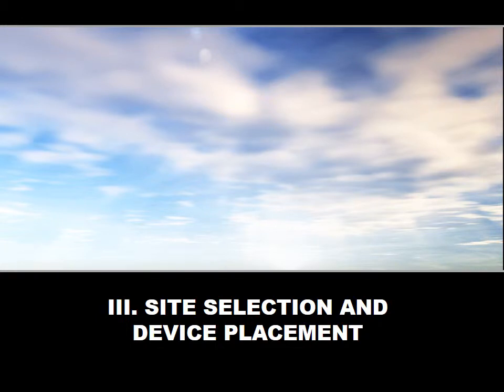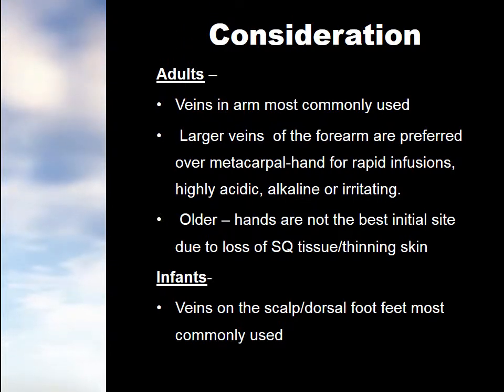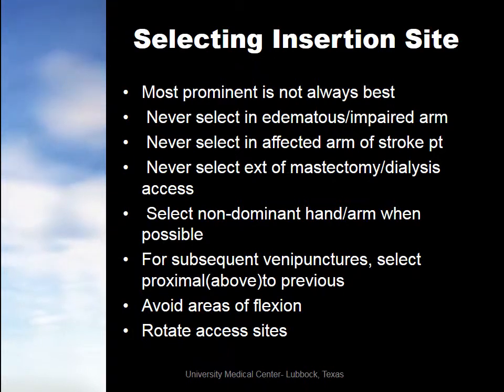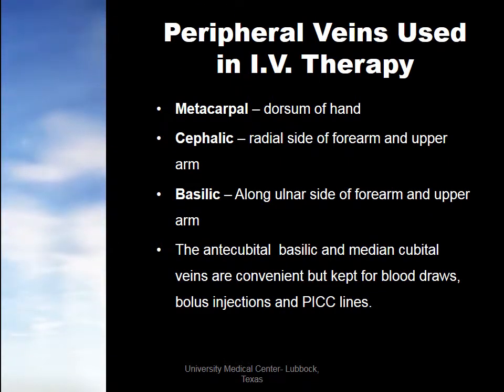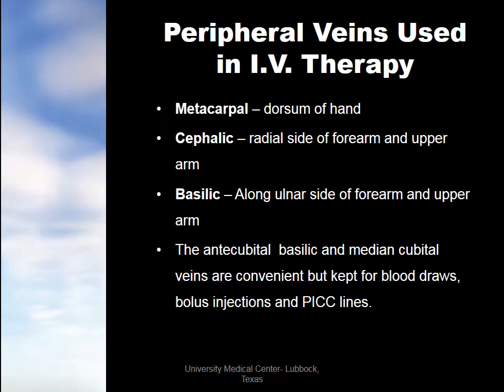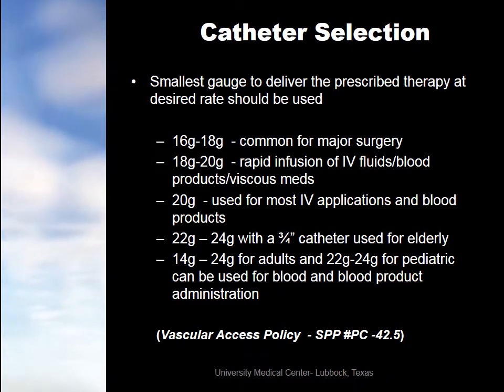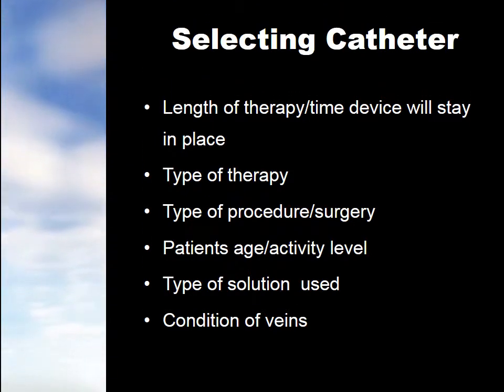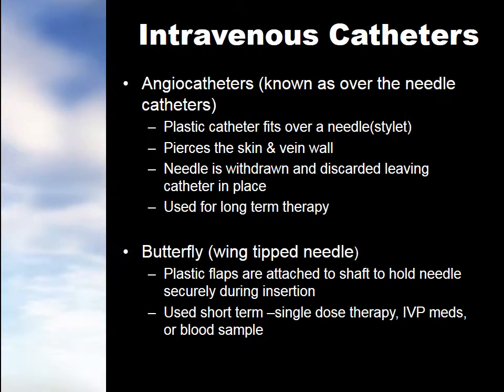IV Therapy III Site Selection and Device Placement